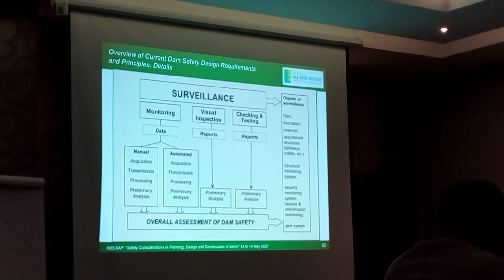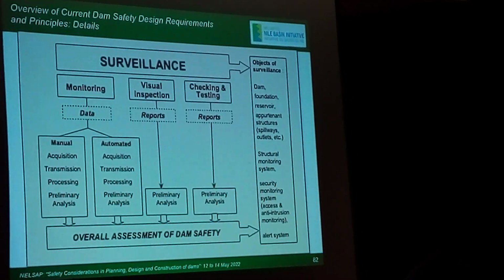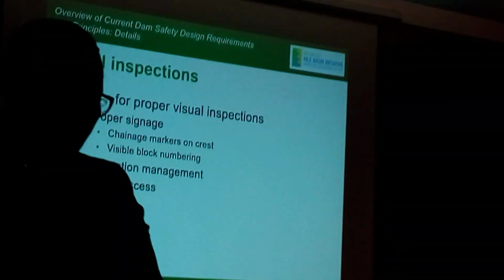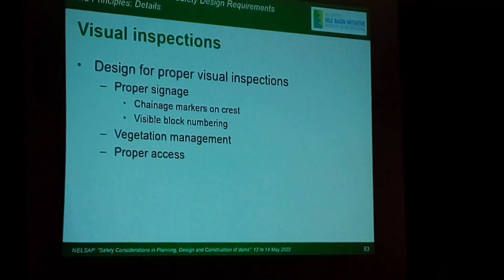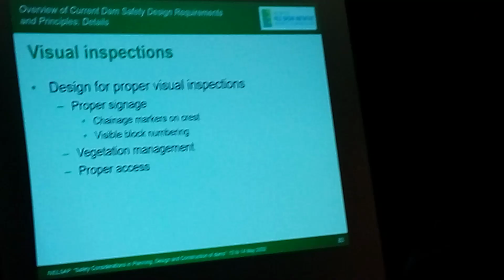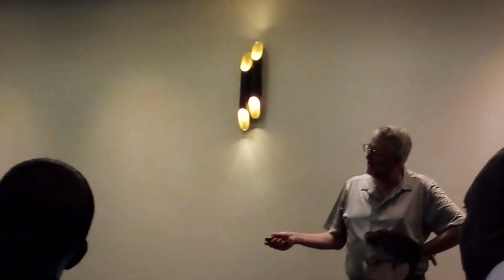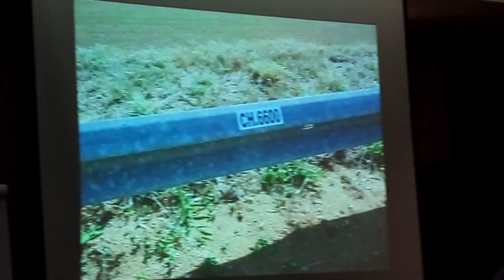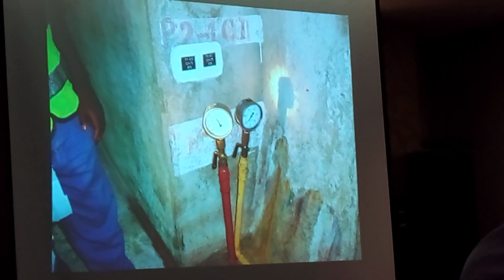Dam Safety Monitoring | Inspection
Dam Safety Monitoring | Inspection Dam Monitoring Instrumentation | Dam Safety
Dam Design-Seismic forces Considerations
Dam design dam embankment civilengineering civil civilengineer construction earthquake forces design dam hydraulic structure irrigation excavator excavation Dam Monitoring Instrumentation